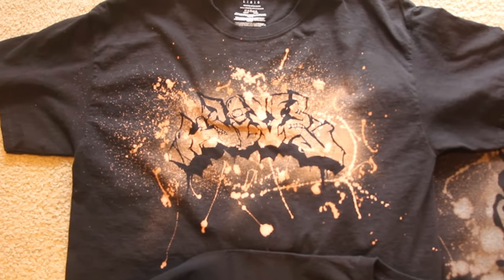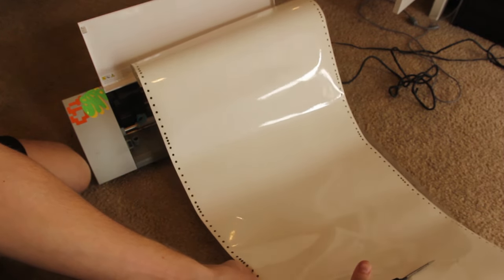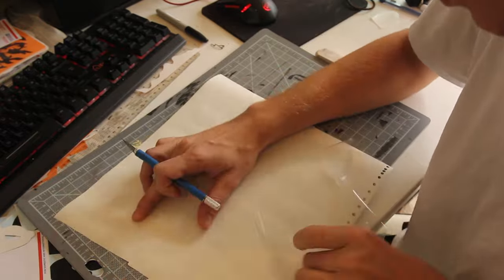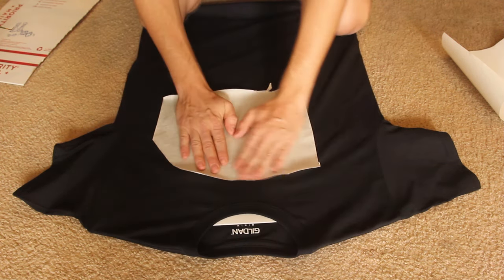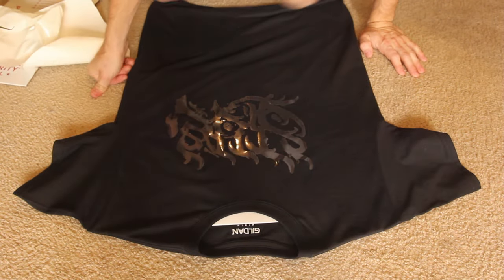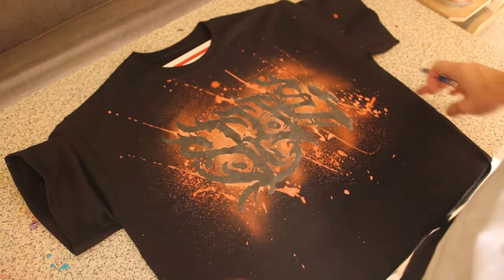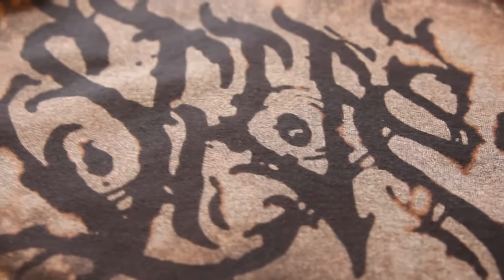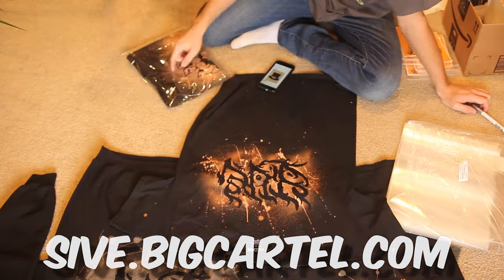How To Custom Bleach Dye T-Shirts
In this video I teach the process to dying your own t-shirts with a complex or detailed design.

Making custom shirts at home is quite easy. The major skill in this video is creating a stencil that will not allow the bleach to soak through. I used adhesive vinyl stickers. You could also cut your stencil out of transparency film, or a thin plastic. The vinyl has adhesive on the back so that can be stuck right to the shirt, but if yours does not, apply some spray adhesive to the back so it stays in place while you are working.

I also stuffed the shirts with a piece of cardboard for easier handling. Be sure to wear old clothes in case you get some bleach on yourself while working. Also use an area that can get dirty, I recommend somewhere outside to be sure nothing gets bleach on it but the shirts.

The bleach can be diluted if you want a subtler amount of dye removed with each spray. I used a variety of spray bottles to apply my bleach. I recommend the small travel sized one for smooth even sprays and the large spray bottle for the splatter effects. I also used a paint brush to add some more splatter to the shirts.
Once you have finished with the bleach, take your stencil off and wash the shirts. This will get any extra bleach out of the fabric so they are safe to wear.

Have Fun!